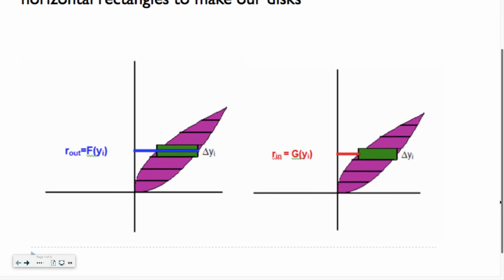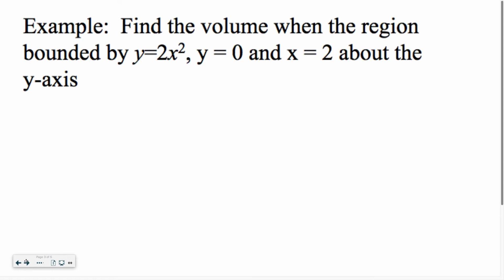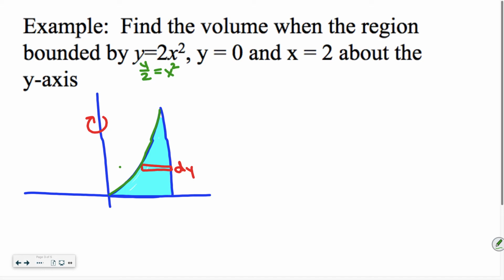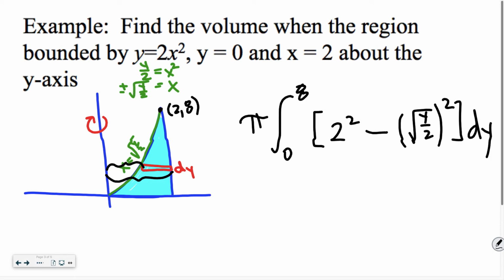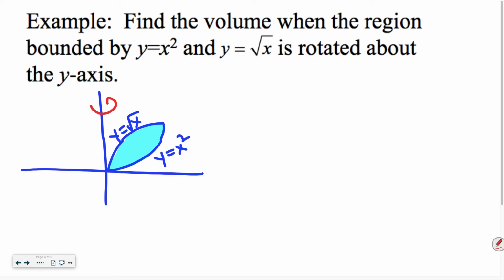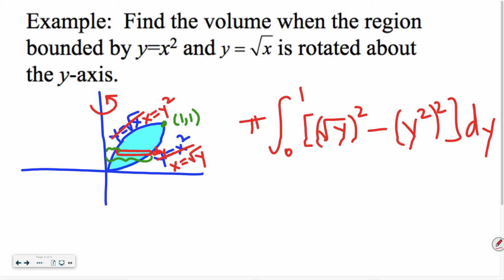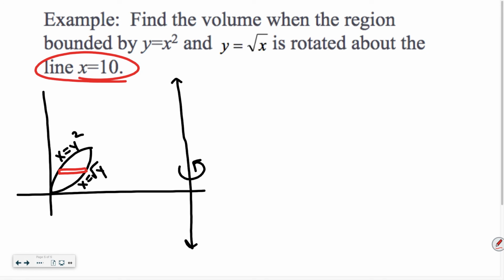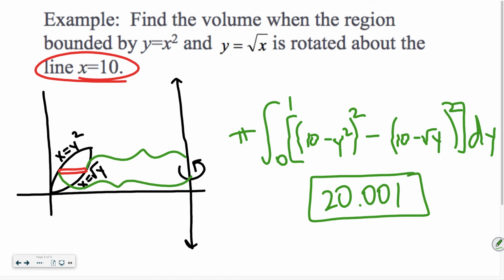7.2b (2/25/20) AP Calc AB